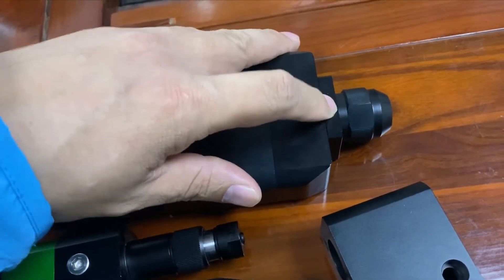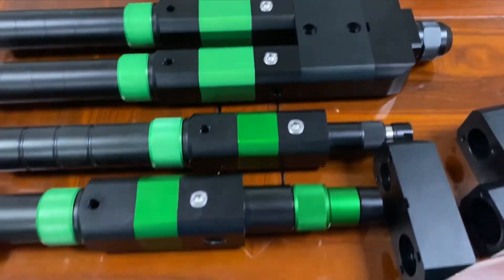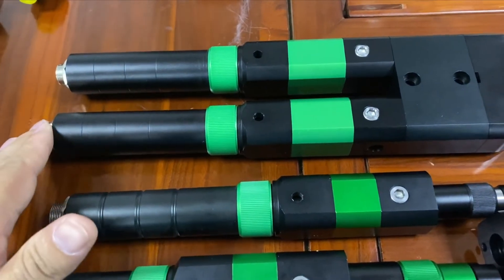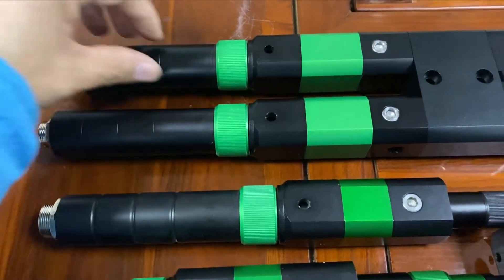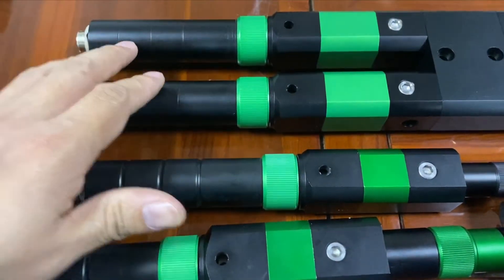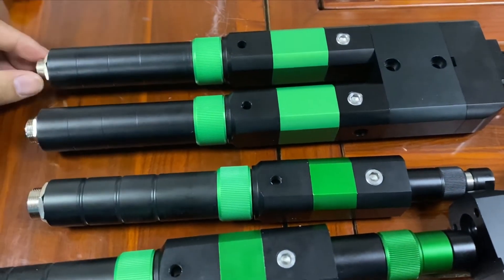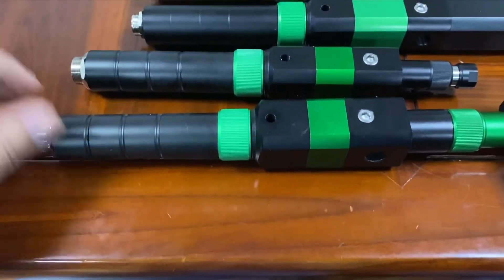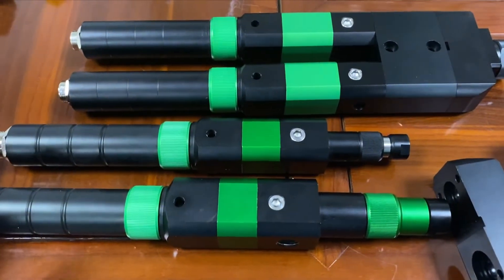Screw valve with embedded BLDC motor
Single or bicomponent screw valve